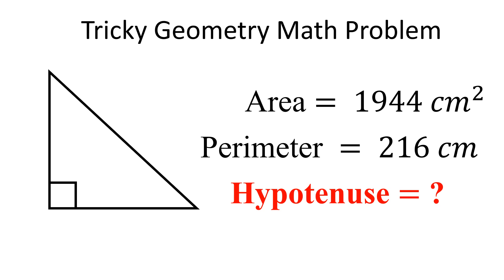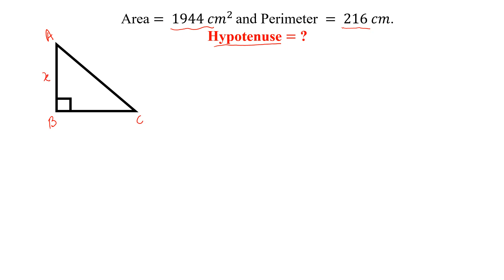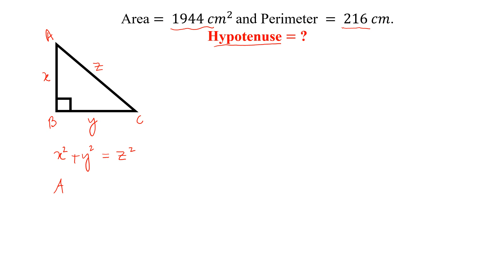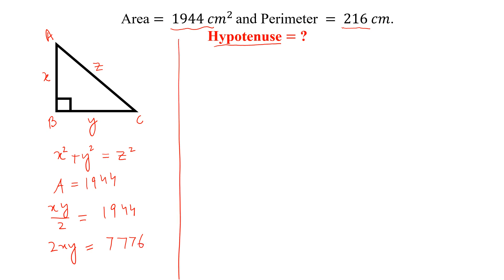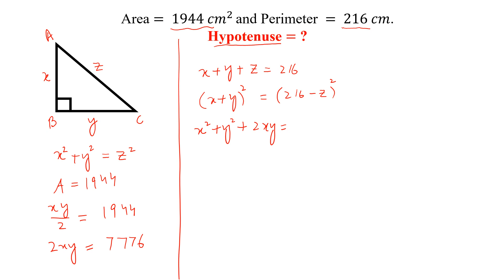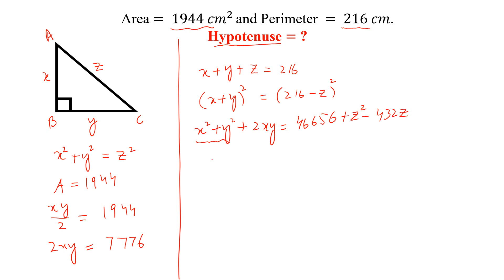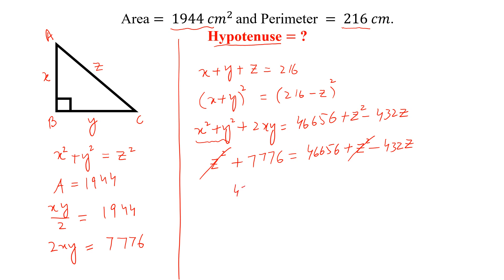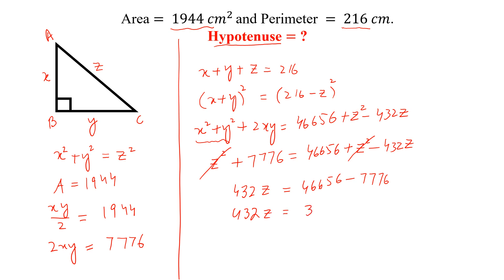Can you solve this tricky Geometry Math Problem? Give it a try